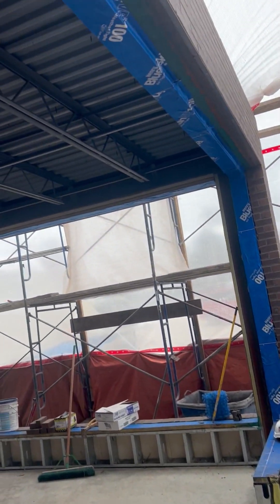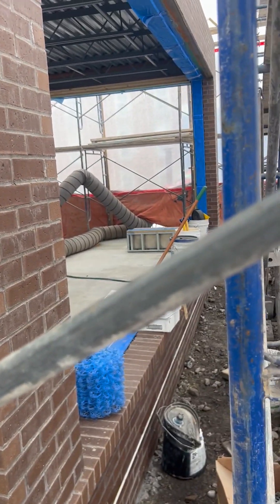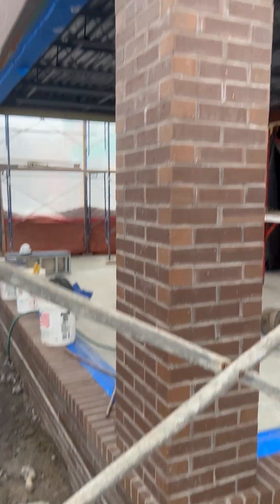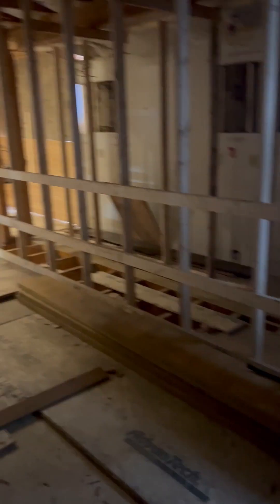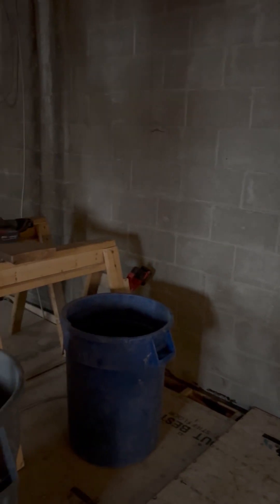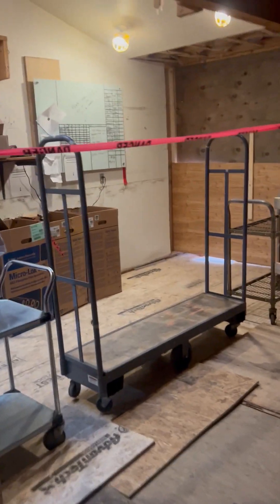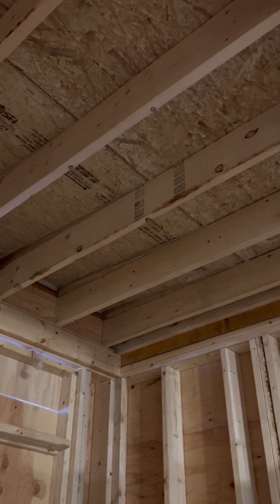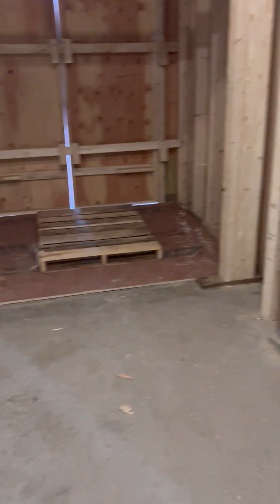WEEK 36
WEEK 36: The one where we find out we are opening at 11 AM on Thursday, January 25th.